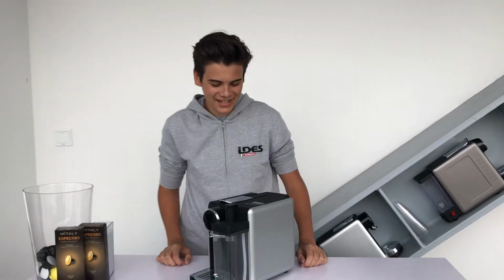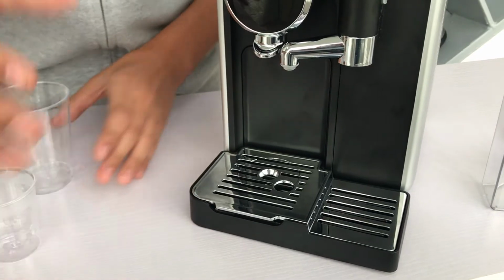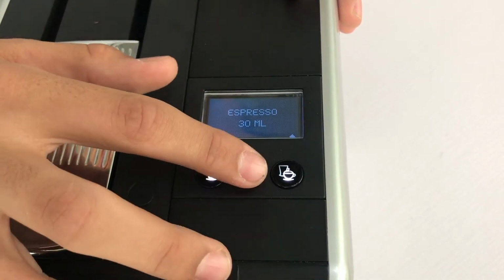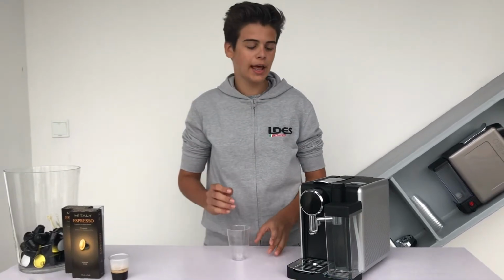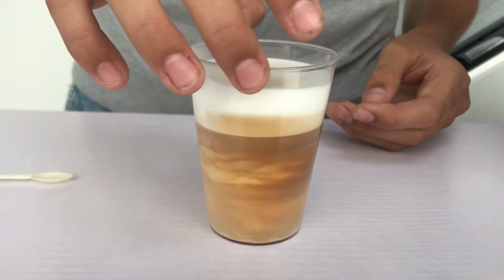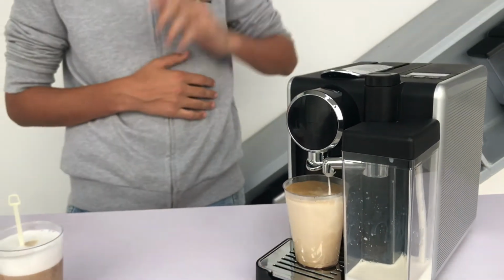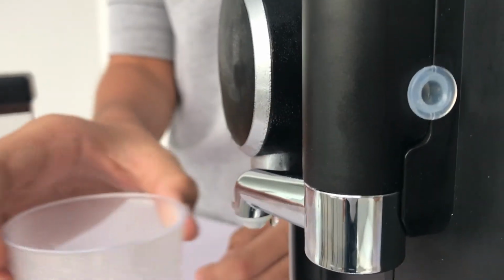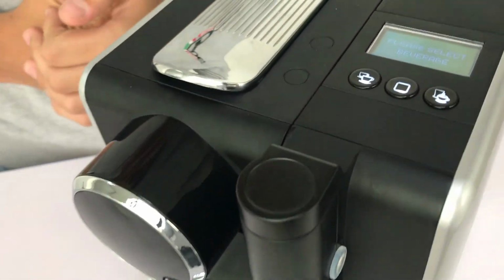One touch Barista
Espresso and Cappuccino Coffee Capsules Machine IDES